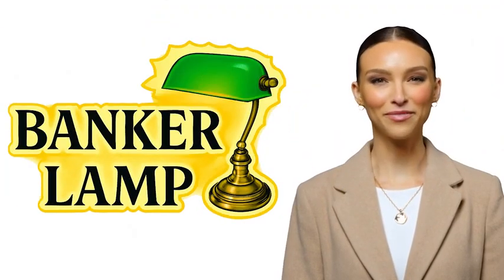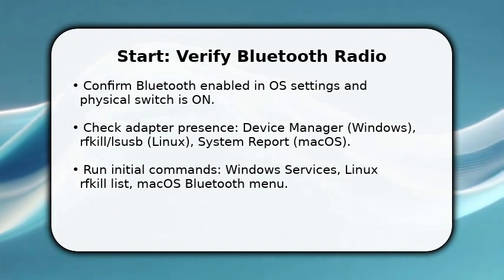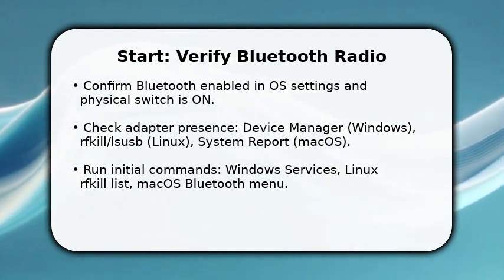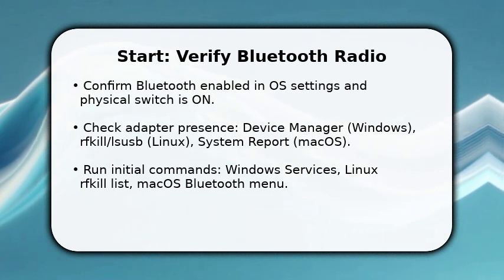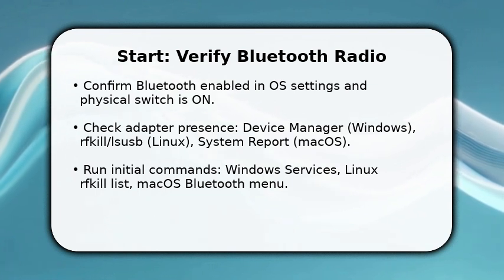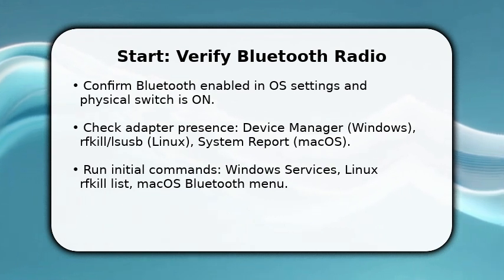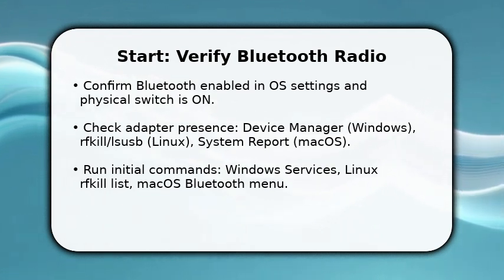How to Fix Check Bluetooth Radio Status - Easy Guide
Discover a simple solution to check and fix your Bluetooth radio status on various devices. This step-by-step guide will walk you through troubleshooting common issues, ensuring seamless connectivity for all of your wireless peripherals.